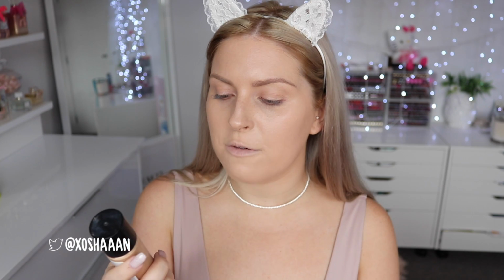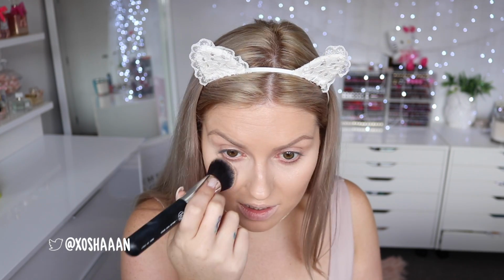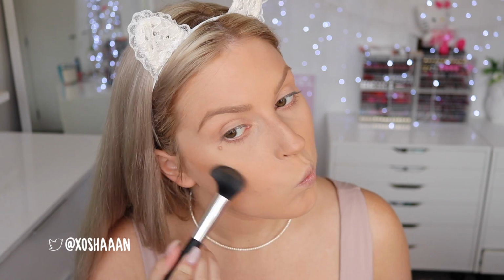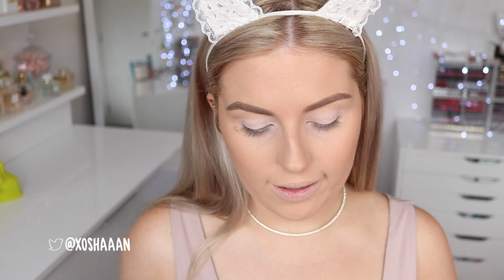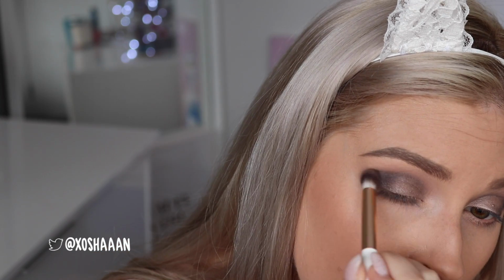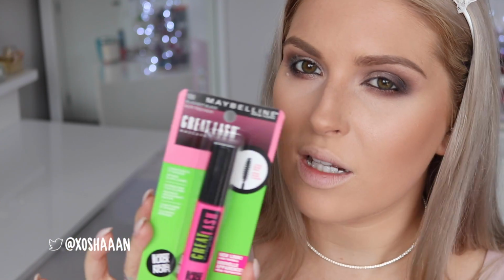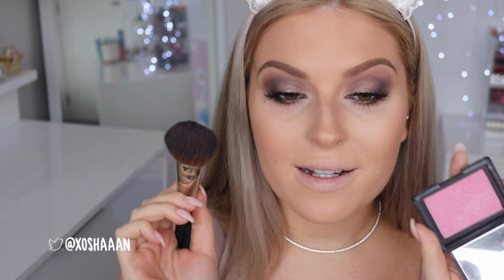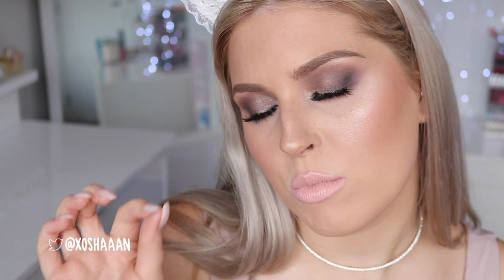Beauty Tag! 💕 FULL FACE USING OLD FAVS! 😱 Shaaanxo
THROWBACK TIME! I made a challenge! Using all of my OLD FAVORITE HOLY GRAIL makeup products in a look! Some of these are still amazing and some are questionable haha. Haiii 2012 shankso

ELF Natural Nymph Lipstick 'QMH705' for $5 off, or orders over $40 get $10 off!

Angled Face Brush
Powder Brush
Small Face Brush
Domed Fibre Brush
Domed Contour Brush
Eyebrow Groomer Brush
Fluffy Blender Brush
Dual Paddle Brush
Pencil Brush
Crease Blender Brush
Crease Detail Brush
Medium Face Brush

👉 I TAG
Sally Jo
Chloe Morello
Lauren Curtis
Nikkie Tutorials
Manny Mua
Patrick Star
Chrisspy
Thats Heart
Shani Grimmond
Michael Finch
Jeffree Star
Caito Potatoe
Carli Bybel

Shannon Harris
Palmerston North
NEW ZEALAND

MY BRAND!

CLOTHING & ACCESSORIES!

MAKEUP & BEAUTY!